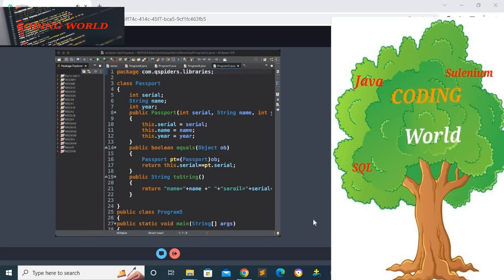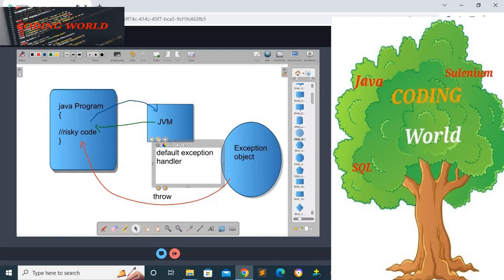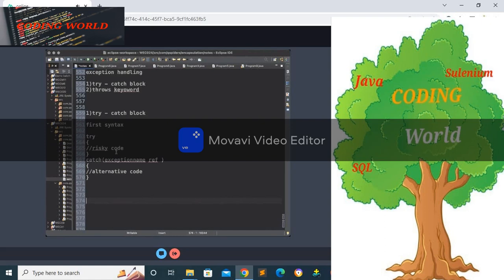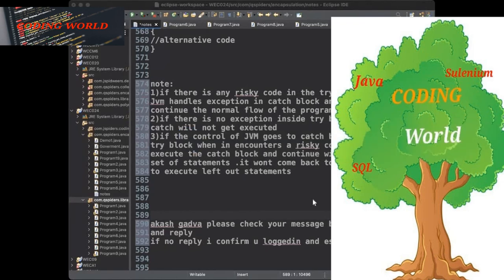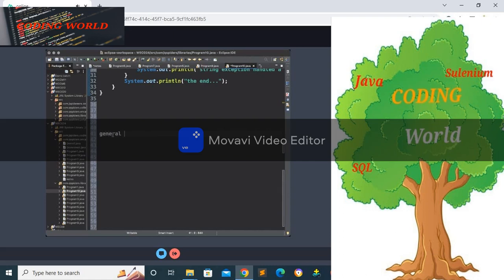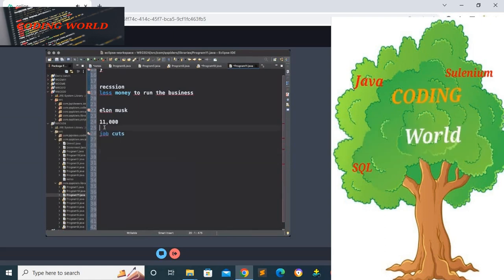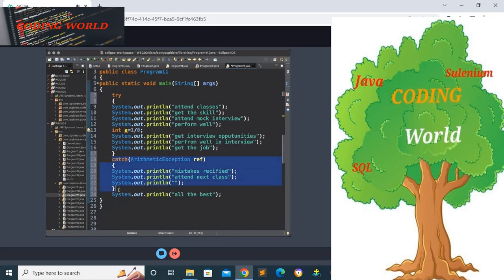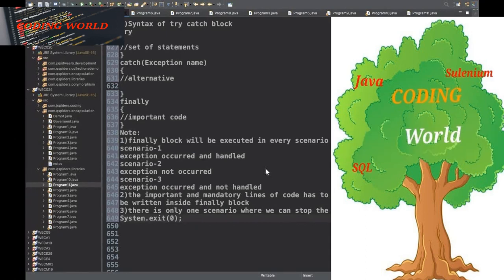Java Coding-Exception Handling with Example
@JAVACODING  @JAVAPROGRAMING @JAVA LEARNING @IT CODING
@JAVALEARNBEGINERS@JAVACOURCES@JAVAEXCEPTION HANDLING
coding knowledge#codingworld